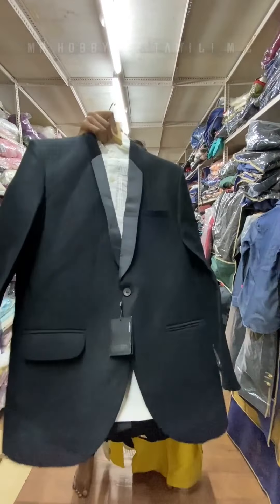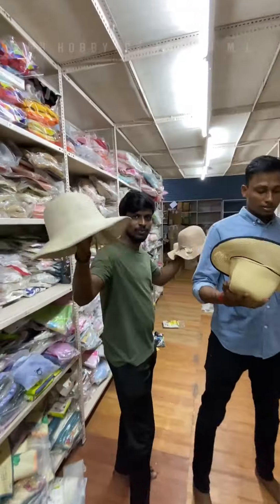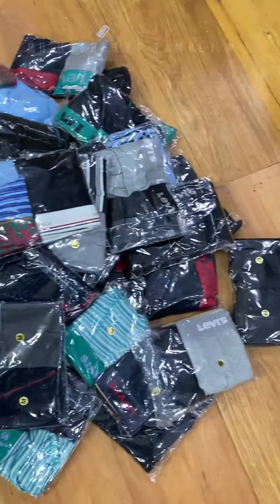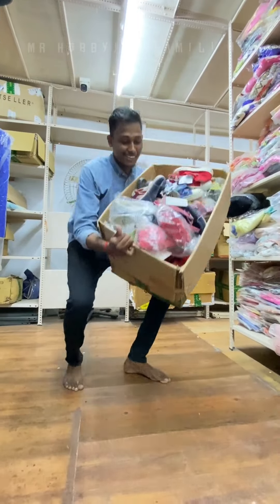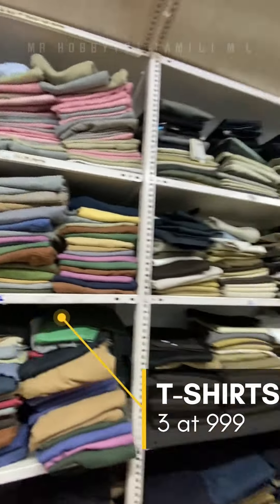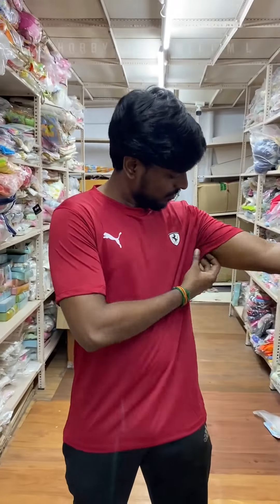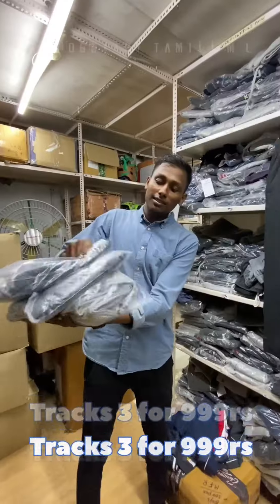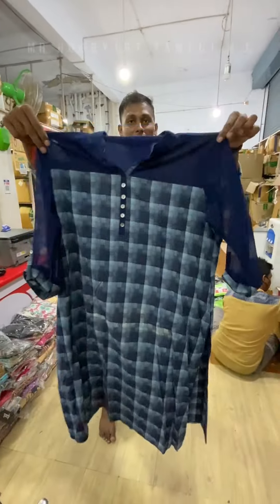100% Original brands at 80% Discount on Price !!Adidas, Nike Puma T-Shirts 3 for 999rs!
Mahalakshmi Fashions
Old washermenpet
G.A.Road
Chennai 600021
opp street to axis bank ATM

Timestamps

00:00 Offers Demo
00:17 Blazers and Suits
00:25 Frocks and Gowns for girls
00:45 just born babys collections
00:58 Mens Briefs and trunks for FLAT 125rs
01:19 toys at cheap price
01:50  Levis vests
01:55  Adidas, puma Nike t-shirts 3 for 999rs
02:23 Jeans for 500Rs
02:30 Trousers
02:35 Shirts and polos
02:45  Branded tracks 3 for 999rs
02:50 Womens collections, leggins(150 to 200rs) and tops (below 500rs)
02:55 Extra discount for subscribers